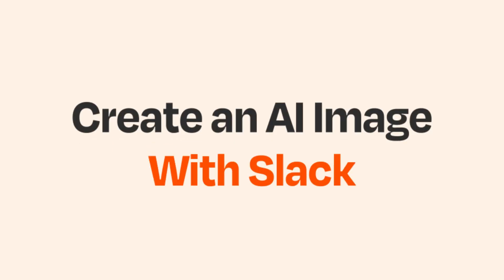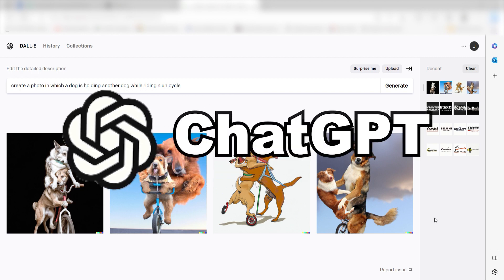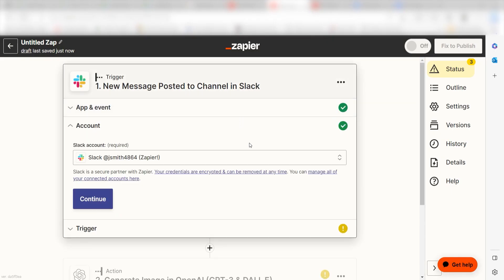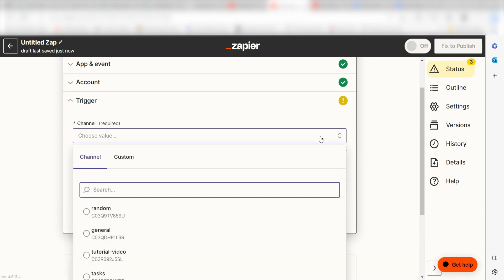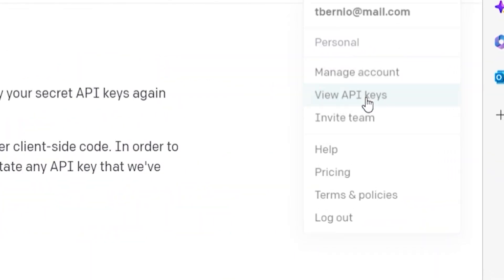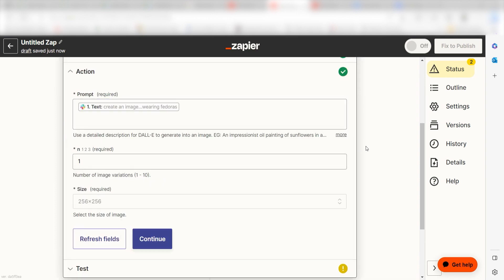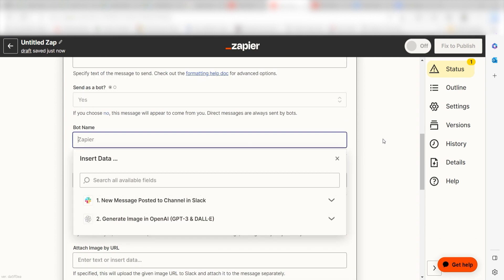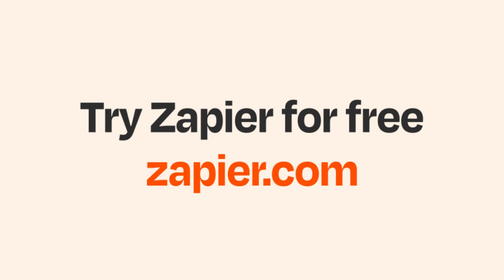Effortlessly Share AI Art in Slack with Zapier and DALL-E 2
Did you know that Slack, Zapier and DALL-E 2 can seamlessly blend for creative automation postings? Follow along to learn more!

Spend less time on busy work and more time focused on what matters most.

No need to worry about security. Zapier uses industry standards for encryption and safety. The link to more information regarding Zapier's Safety and Trust Page can be found